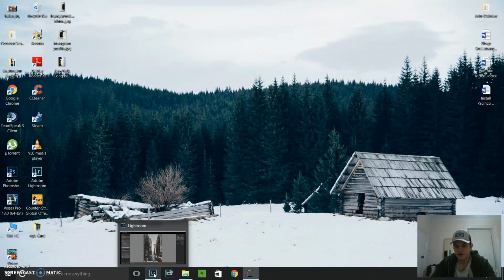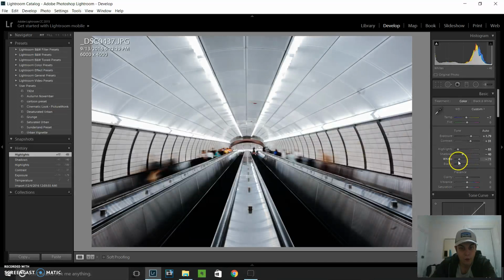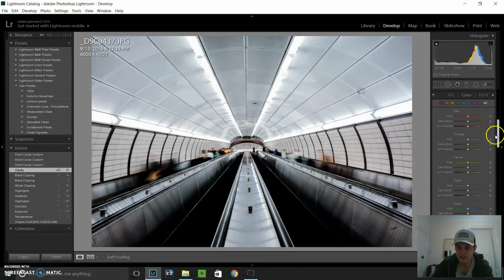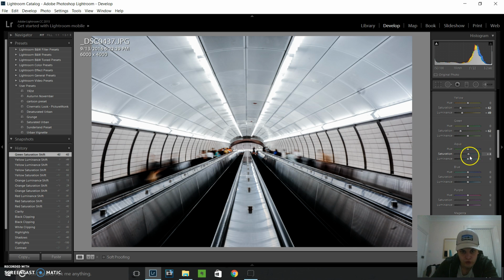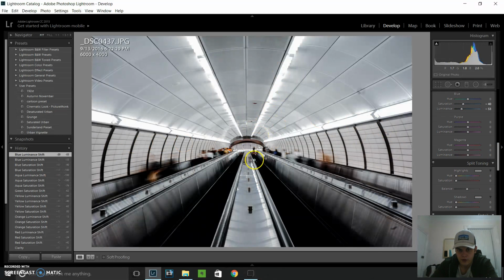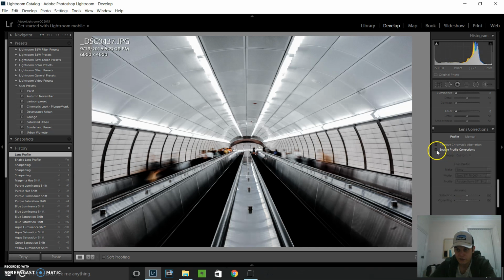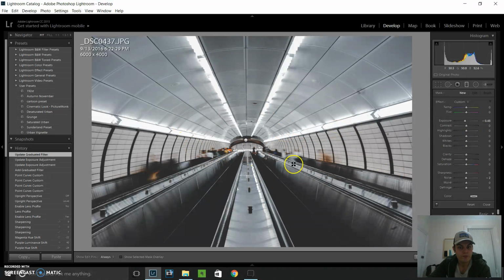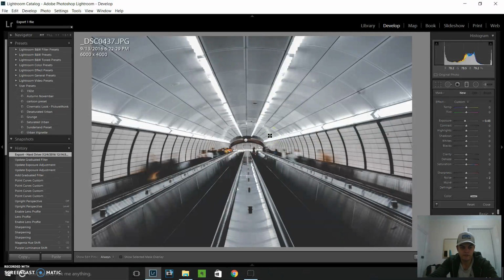How to Edit on Lightroom 2016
Hey guys! This is my way of editing photographs on Adobe Lightroom!

Message me!